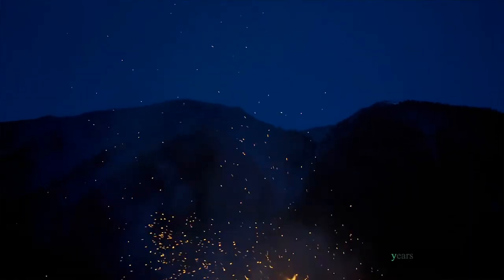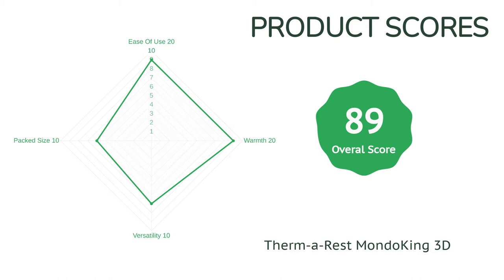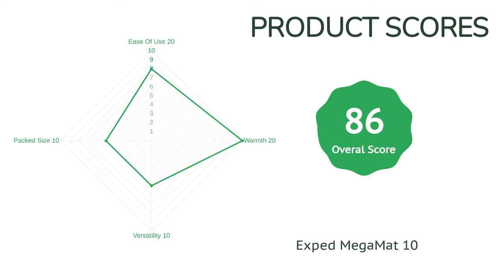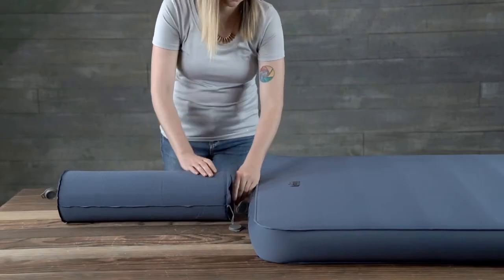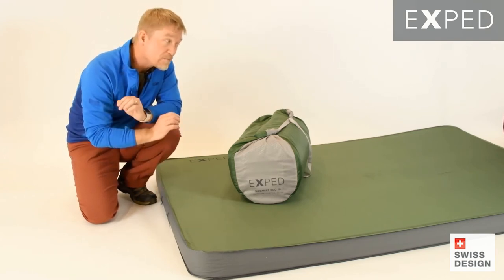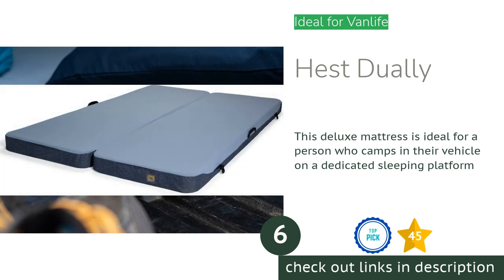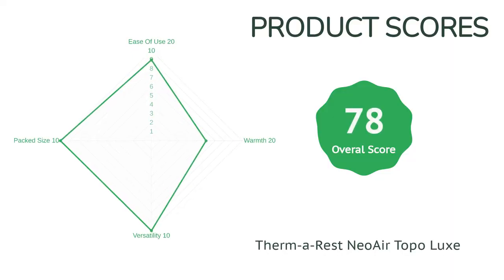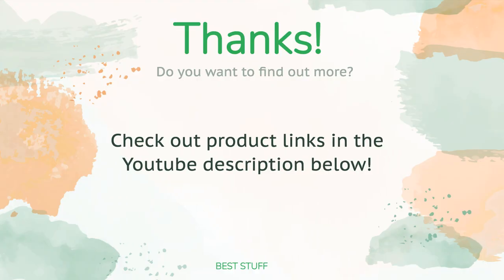🌵8 Best Camping Mattress 2021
🌵8 Best Camping Mattress 2021. Here are our editor picks:

00:00 Introduction
00:51 #1 - Best Overall Camping Mattress: Therm-a-Rest MondoKing 3D
🇺🇸 Amazon US
🌏 Amazon Global
02:16 #2 - An Exceptionally Comfortable Mat: Exped MegaMat 10
03:33 #3 - Best Bang for Your Buck: REI Co-op Camp Dreamer XL
04:48 #4 - Best for Two People: Exped MegaMat Duo 10
06:01 #5 - Excellent, Self-Inflating Comfort: NEMO Roamer
🇺🇸 Amazon US
🌏 Amazon Global
07:19 #6 - Ideal for Vanlife: Hest Dually
08:17 #7 - An Excellent Comfort and Packability Combo: Therm-a-Rest NeoAir Topo Luxe
🇺🇸 Amazon US
🌏 Amazon Global
09:33 #8 - Budget Pick for Basic Performance: Intex Classic Downy
🇺🇸 Amazon US
🌏 Amazon Global
10:40 Ending

Over the last nine years, our experts have purchased and tested over 40 of the best camping mattresses. For our 2021 update, we bought 17 promising models and put them through extensive side-by-side testing. We included a range of models in our review, from mats that inflate quickly with battery-powered motors, to pads that use small hand pumps, and pads that, to some extent, inflate all by themselves. When these factors meet your needs, at a price that works for you, your night under the stars gets a whole lot better. A promising outing to the outdoors can turn into a bummer if the new air mattress you brought kept you awake all night. To head off that problem, we've done the testing for you.